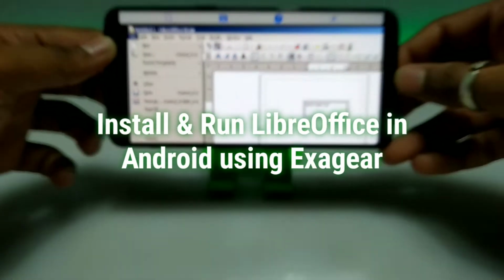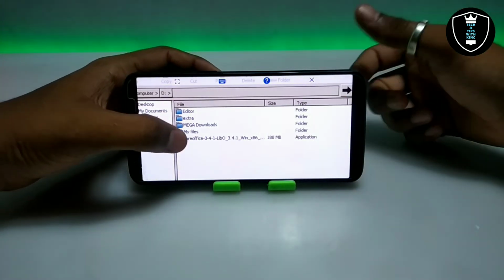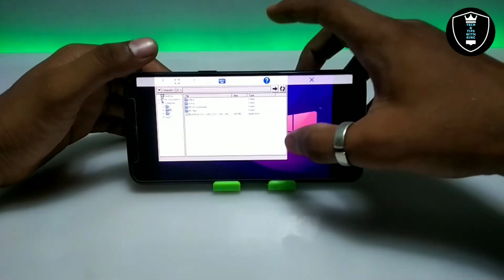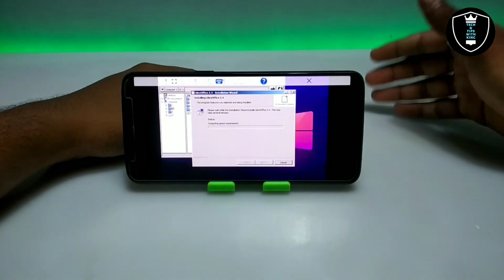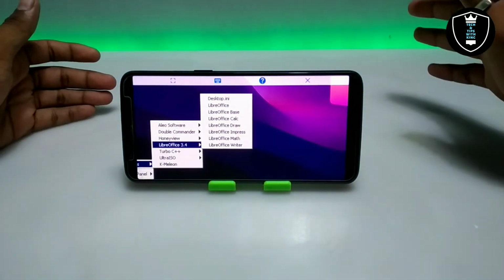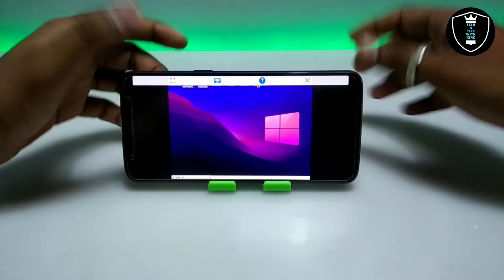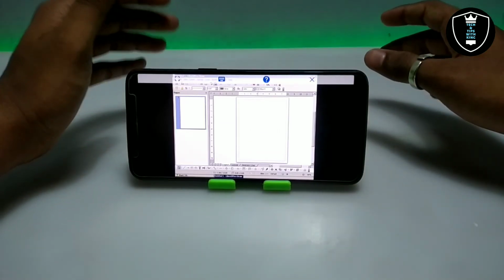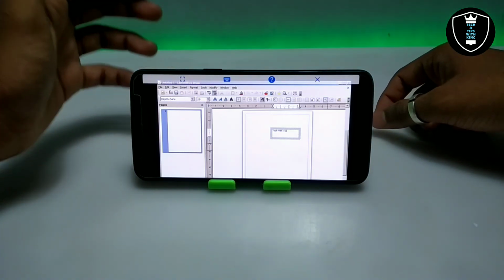How to Install & Run LibreOffice in Android Phone Using Exagear Windows Emulator | Office in Android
Install & Run LibreOffice in Android Smartphone Using Exagear Windows Emulator Application. LibreOffice is an office software in which you can make lot of documents. make documents in Android Phone.